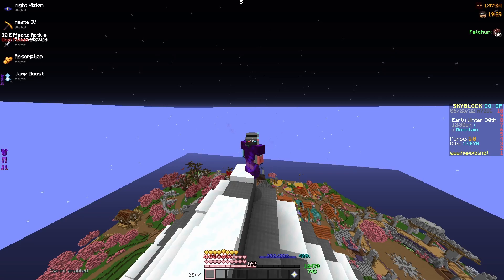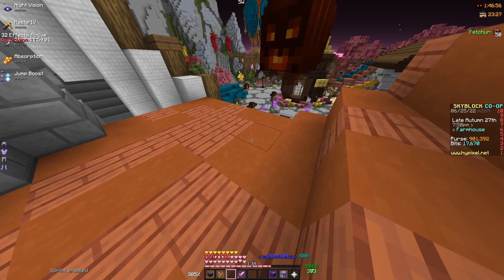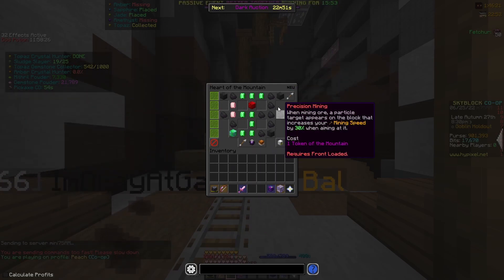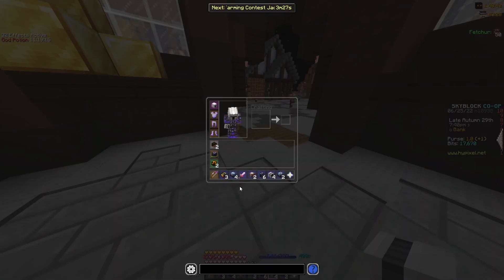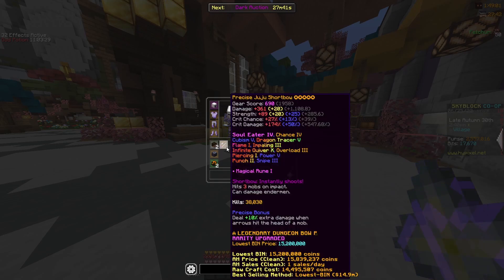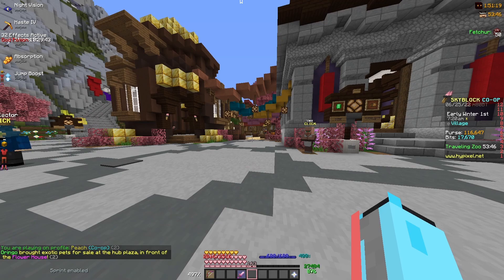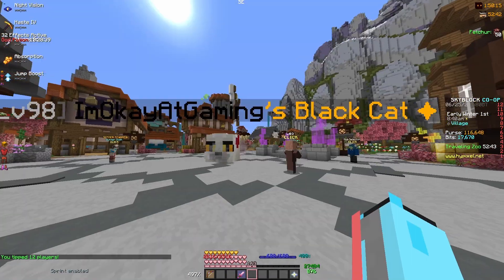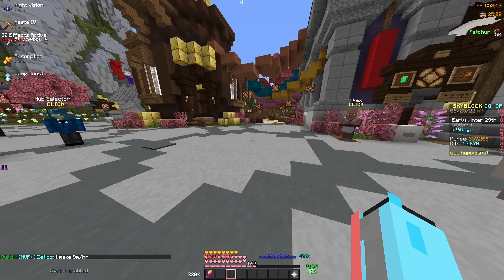Testing the BEST Mid-Game Money Making Methods!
Today, I tested the best mid-game money making methods. Mid game players are people who don't have the best setups for something, but have a pretty good one. I'm not gonna spoil which one was best, but there was a very clear winner.